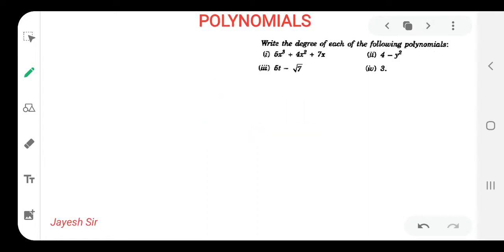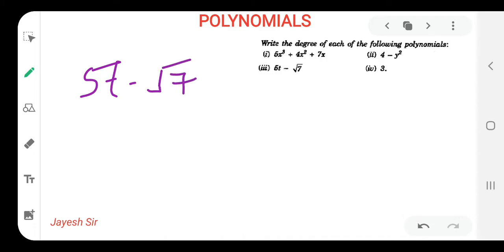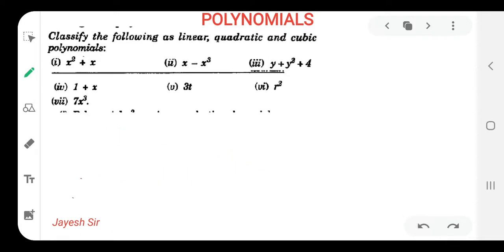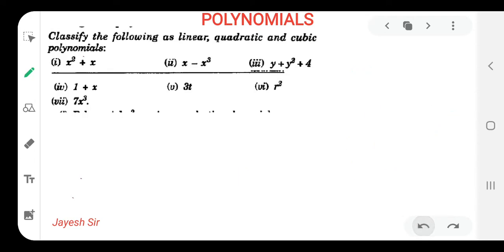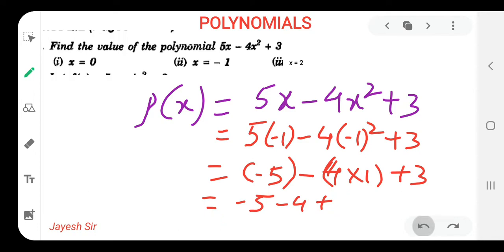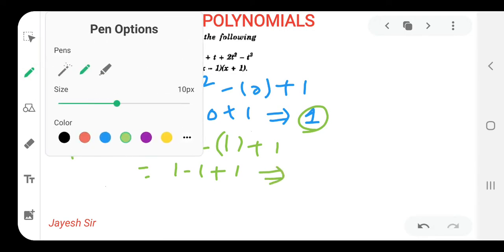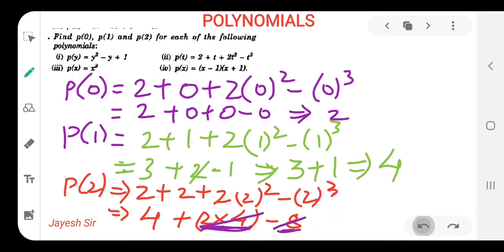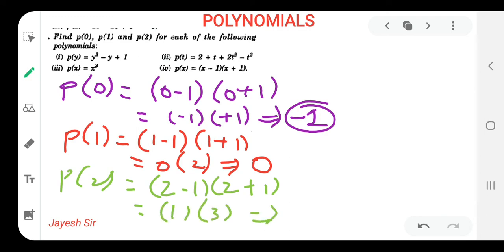GRADE 9 POLYNOMIALS PART-2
In this video we have revised the concept of polynomial and then understood about the identification of degree of polynomial and then understood about how to put the values of variable in the polynomial equation along with its concept and examples solution